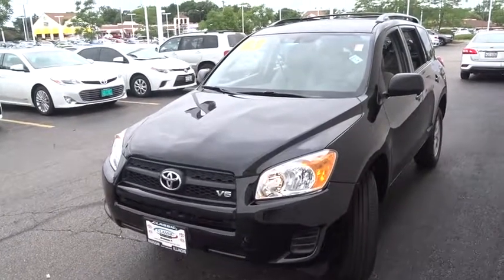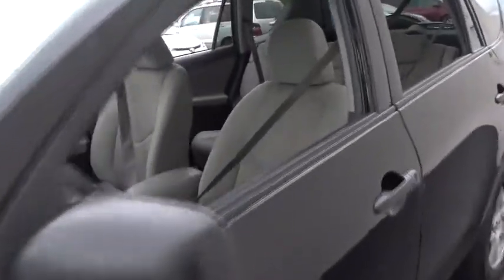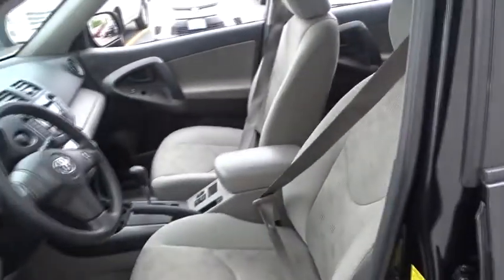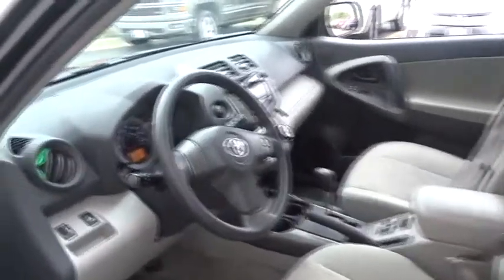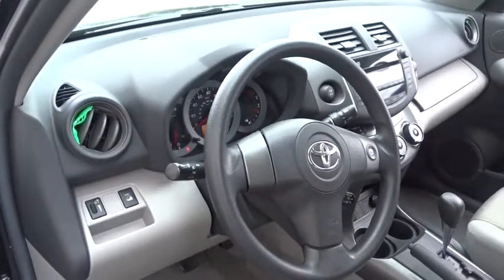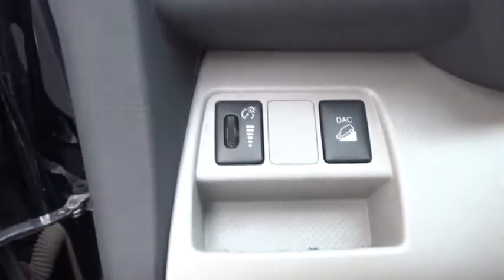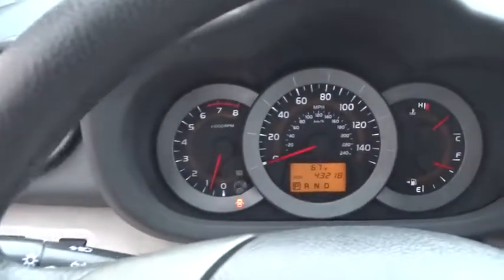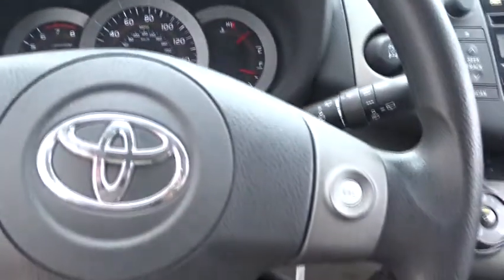2010 Toyota RAV4 Waukegan, Gurnee, Kenosha, WI, Fox Lake, Libertyville, IL T18612A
2010 Toyota RAV4

Classic Toyota
515 N Green Bay Rd

*One Owner* *V6* *AWD* Yes the miles are this low! Check out this well maintained 2010 Toyota Rav4. Packed with great features, Tow Prep Package, Vehicle Stability Control, Traction Control, Keyless Entry, Roof Rack, Rear Privacy Glass, Power Windows, Power Locks, and much more! Low miles, versatile, and plenty of passenger room. Visit Classic Toyota Today! The Friendliest Place In Town!